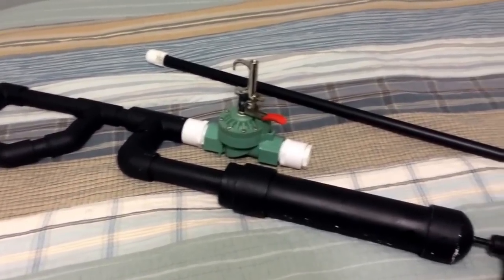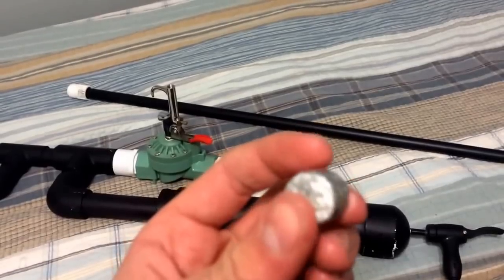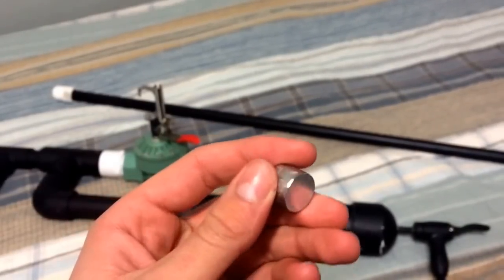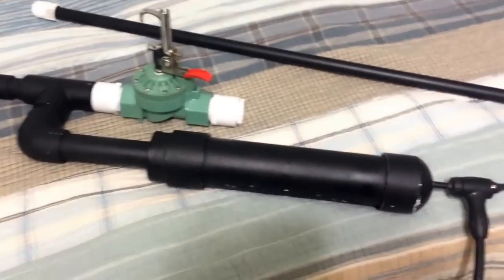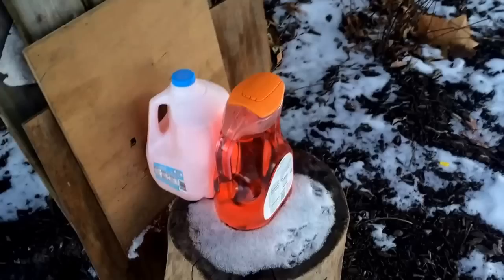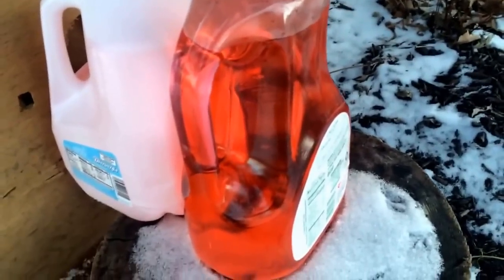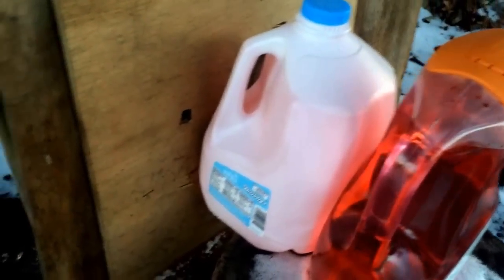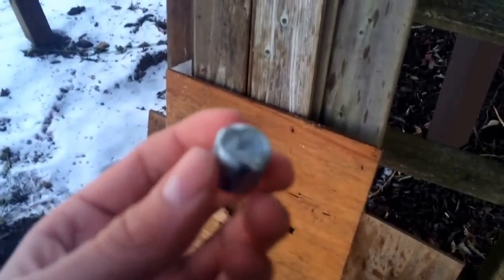Shooting milk jugs with pneumatic air cannon